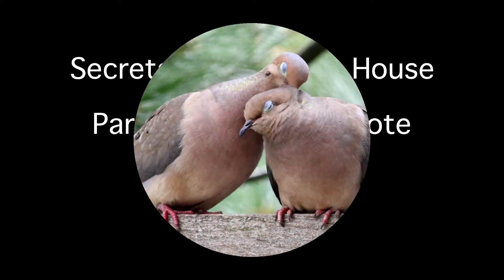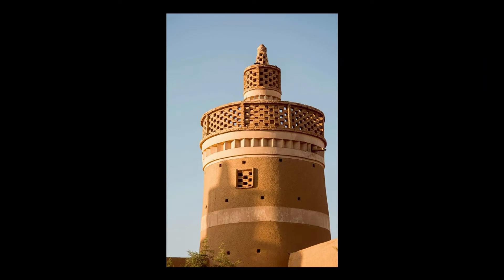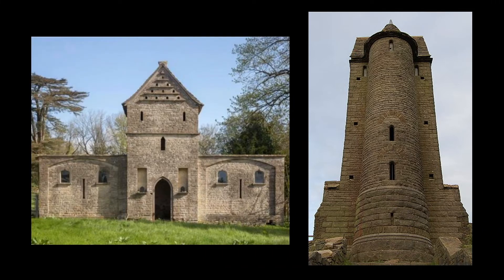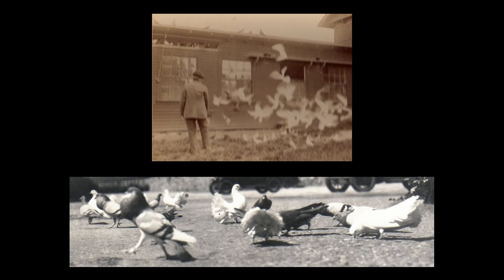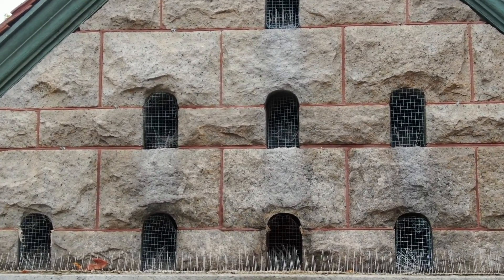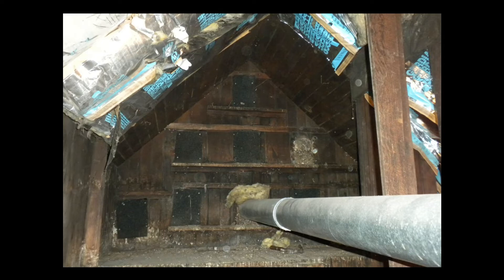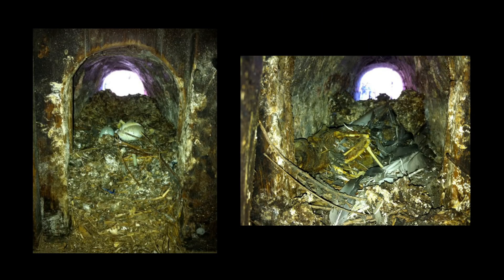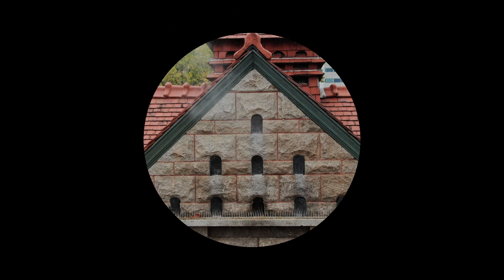Secrets of Glessner House Part 11 - The Dovecote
In this installment of Secrets, we look at the dovecote which was home to nine pairs of doves during the Glessners' occupancy.